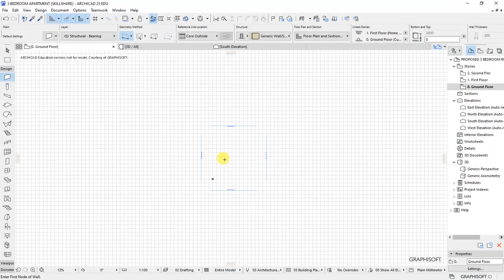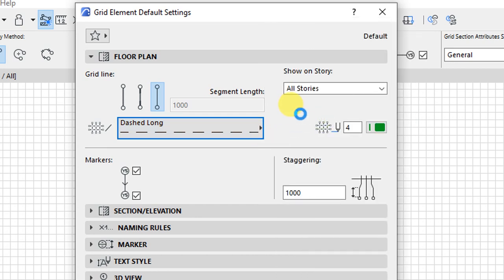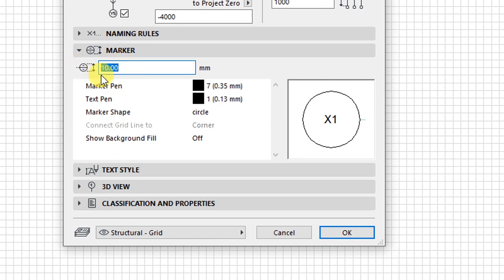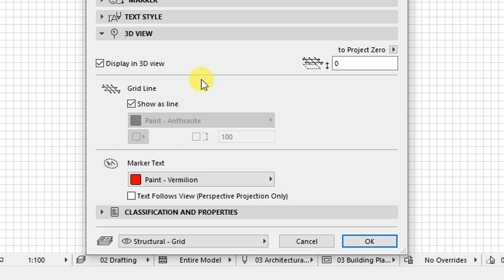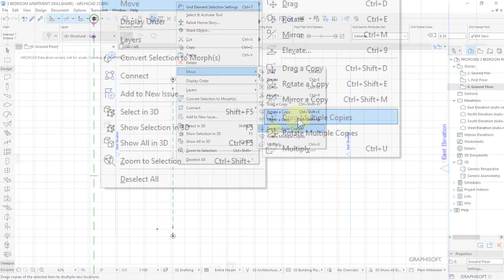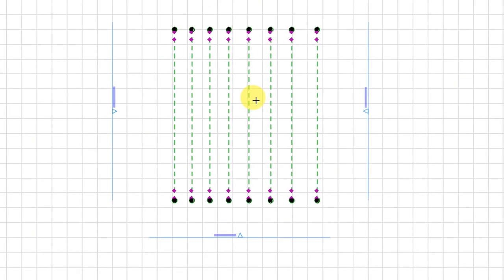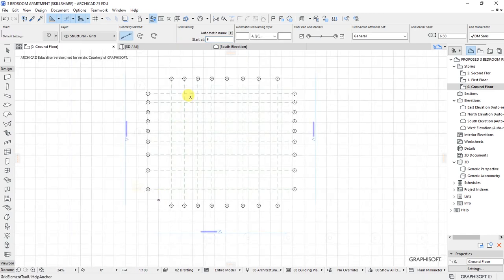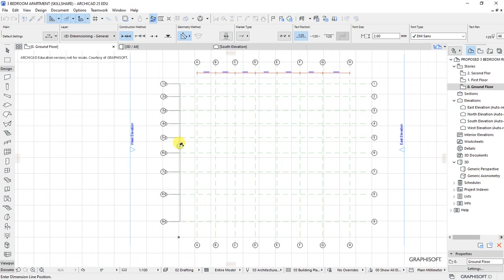Lesson 04 - Construction Grid System [ArchiCAD 25 Basics]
In this video, we will discuss how to set up a structural grid system for your project using the ArchiCAD 25 grid tool. You should independently create a construction grid system for any house you can imagine by the end of the video.